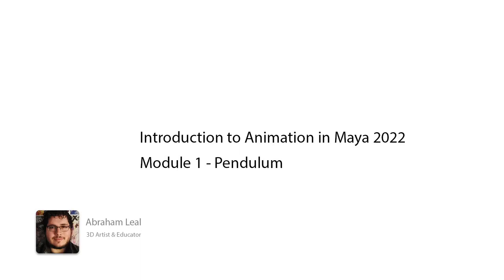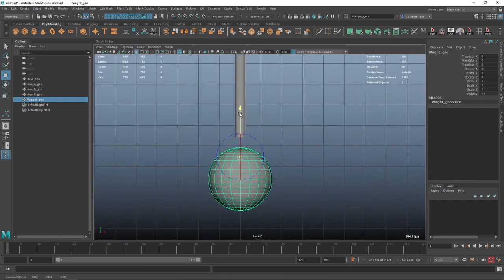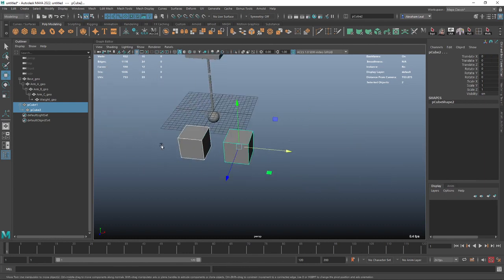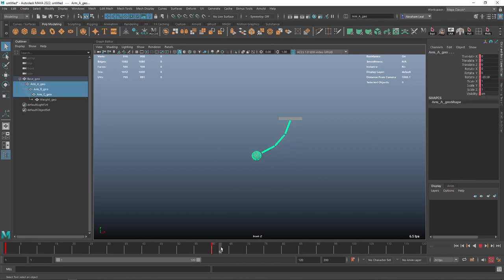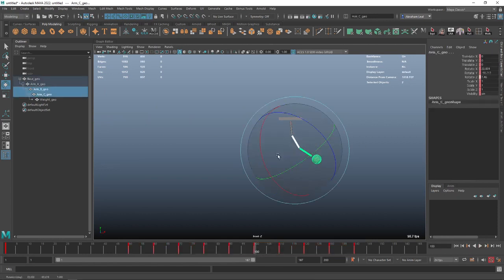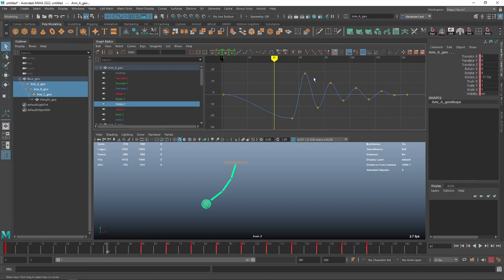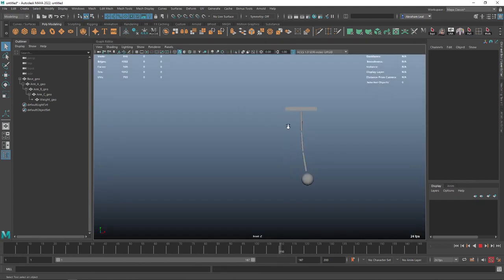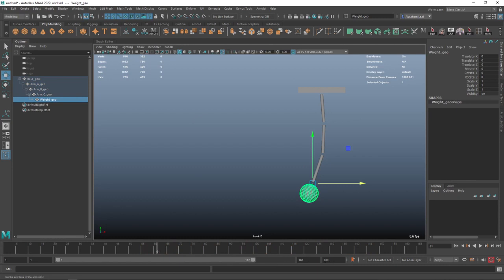07 Animating a Pendulum